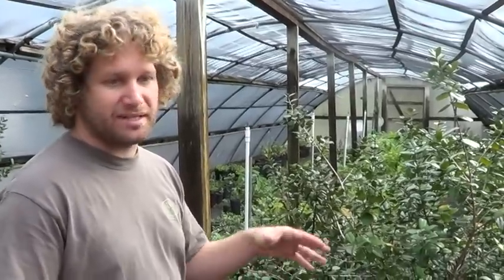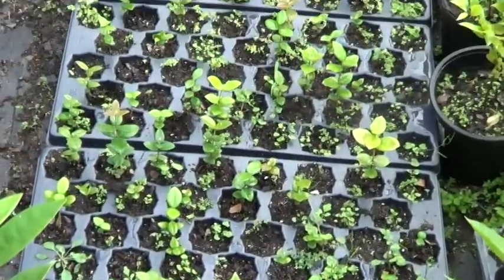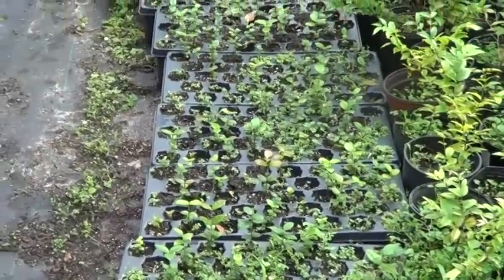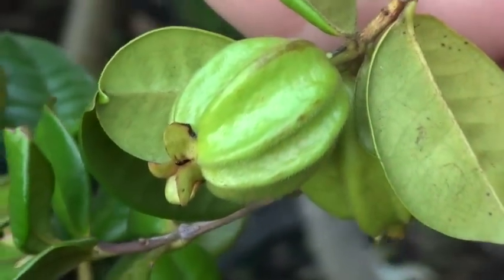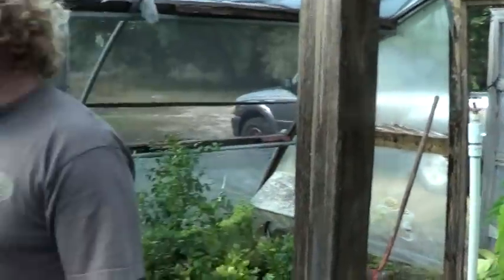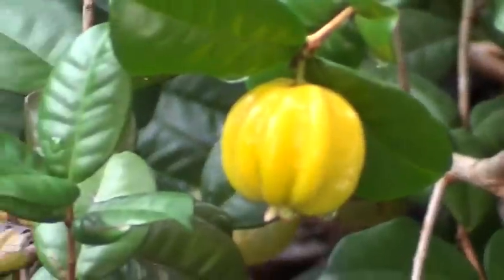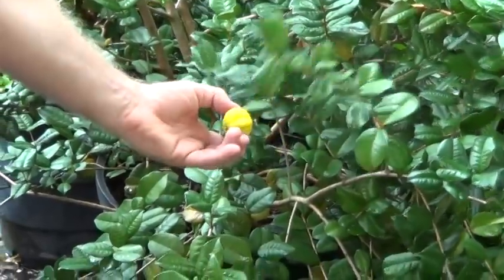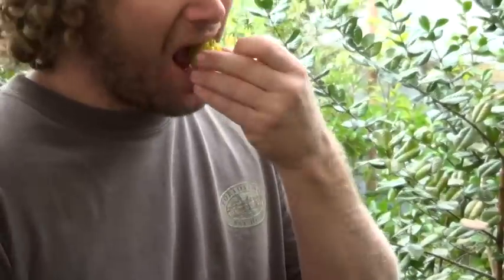PITANGATUBA : Trying a Delicous Star Shaped Fruit - Weird Fruit Explorer in Florida - Ep. 72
Pitangatuba (Eugenia neonitida)
Origin: Brazil

In this video I was invited by Flying Fox Fruits to try this extremely rare and delicious fruit.